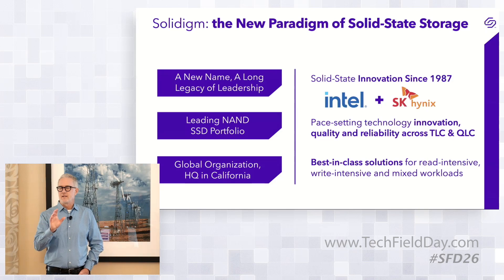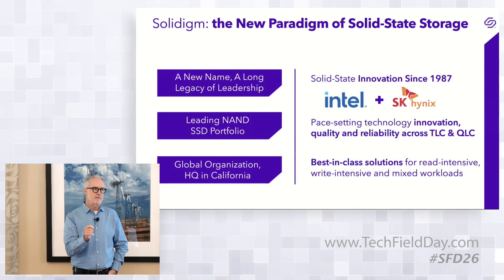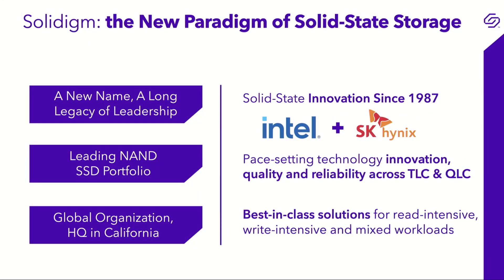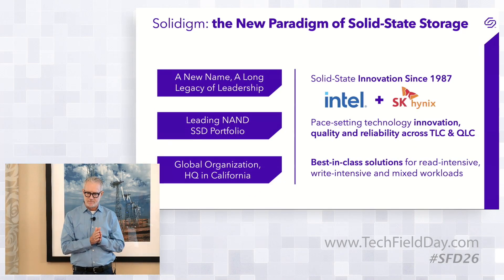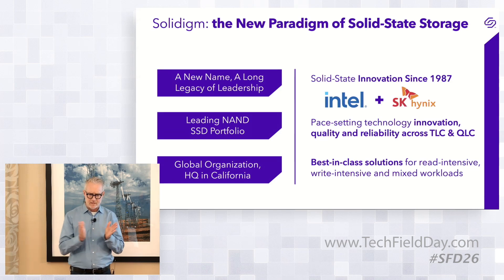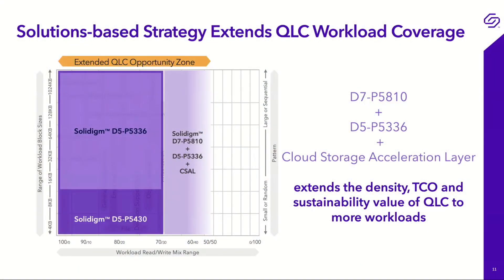Solidigm QLC SSDs Designed for Value, Performance and Density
Today’s workloads are becoming more and more read dominant. In this session learn how QLC SSDs can solve some of the world’s largest read-intensive storage challenges. Presented by by Roger Corell, Data Center Solutions Director, Solidigm.

Solidigm is embarking on a mission to extend the value of QLC SSDs beyond their core targeted workloads by focusing on a customer-centric design approach, storage density, and quality, utilizing insights from a recent study by the University of Toronto. As the study points out, a majority of workloads are read-intensive, Solidigm's QLC product suite is catered to meet those requirements efficiently. Solidigm's approach, which leverages software capabilities alongside optimum hardware, is expected to expand the QLC's workload coverage, ultimately enhancing a plethora of applications.

Recorded live in Silicon Valley on September 20, 2023 as part of Storage Field Day 26. for more information.